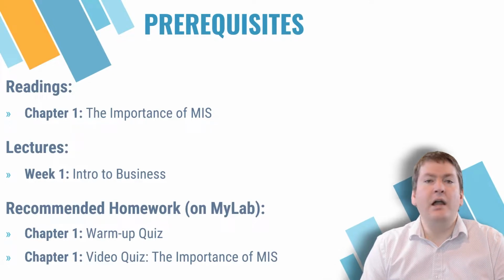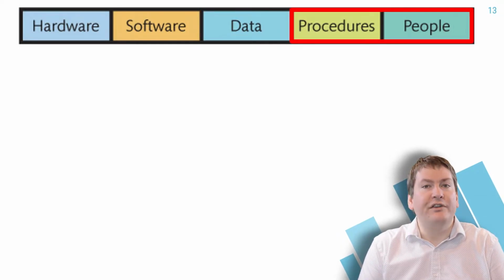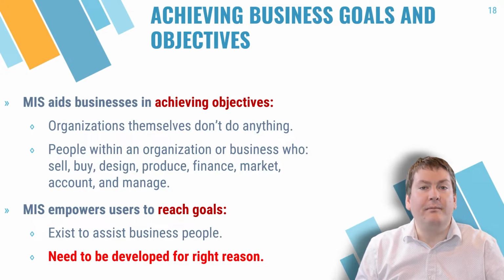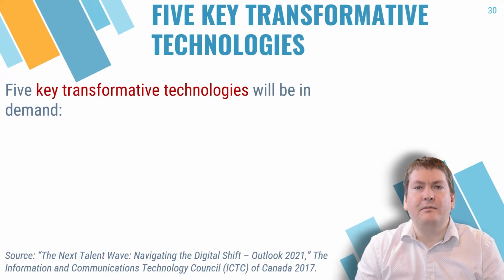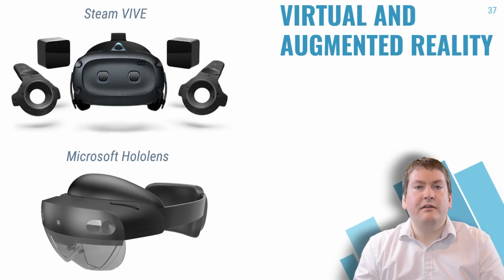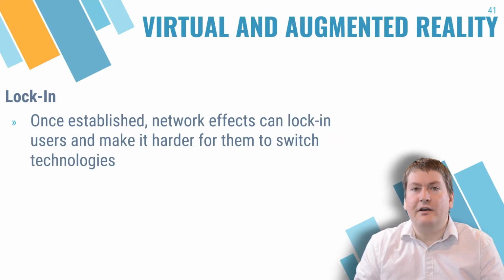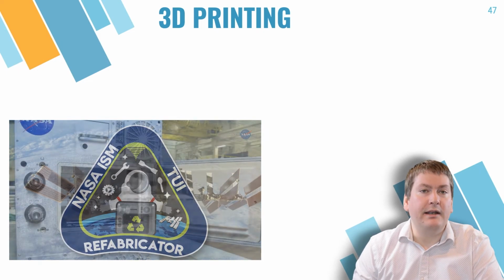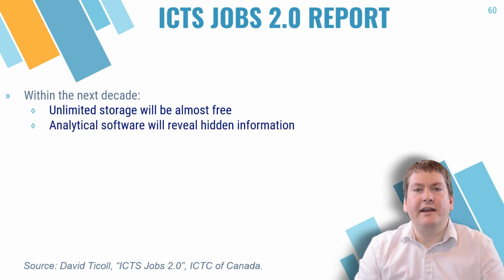CS1032: Chapter 1 - The Importance of MIS (Fall/Winter)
Chapters:
00:00 Introduction and Prerequisites
01:21 What is an Information System
02:15 Components of a Computer Information System
08:57 What is MIS (Management Information System)?
11:44 MIS Achieving Business Goals and Objectives
12:14 Example: Restaurant Case Study
19:00 How Does an IS Differ from IT (Information Technology)?
20:29 Gaining a Competitive Advantage
23:11 Five Key Transformative Technologies
24:50 The Case of Theranos
28:37 Virtual and Augmented Reality
32:13 Network Effect and Lock-In
34:39 5G Mobile
36:00 3D Printing
44:30 Blockchain
46:41 Artificial Intelligence (AI)
49:05 What is the Shape of Things to Come? And Moore’s Law
50:35 ICTS Jobs 2.0 Report
53:28 Outro